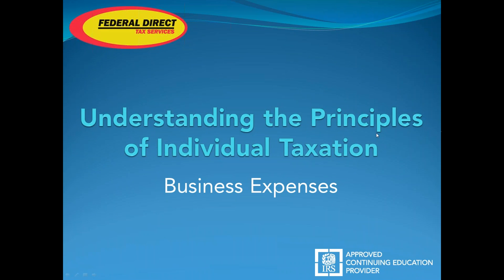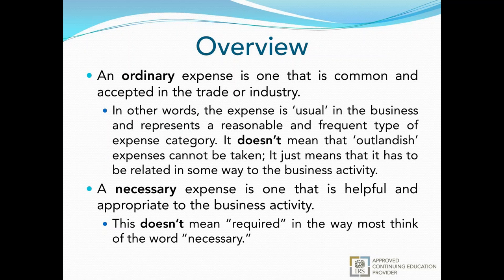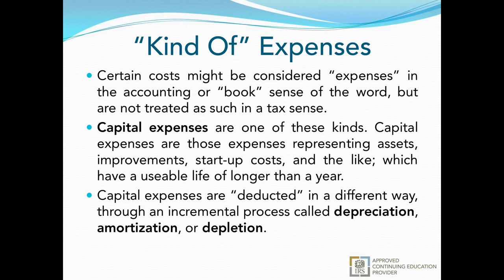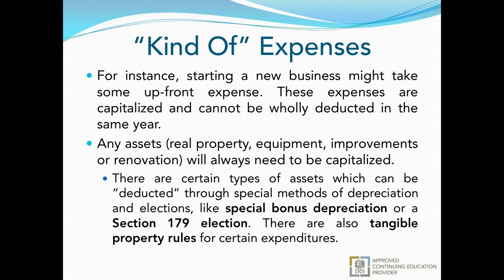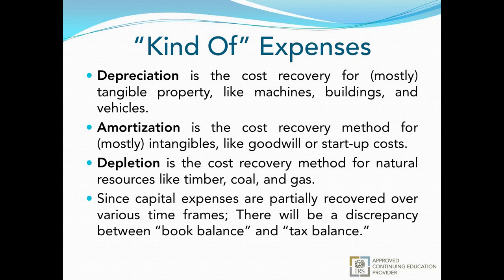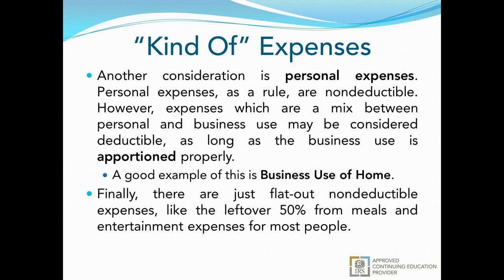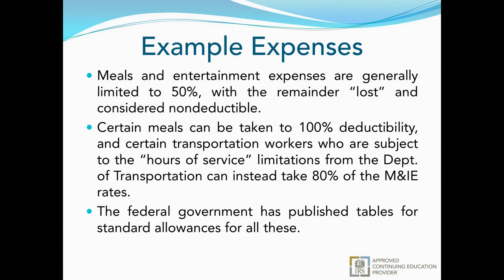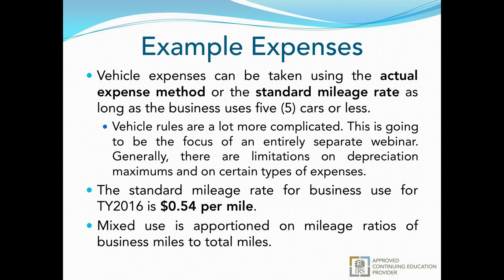Understanding the Principles of Individual Taxation: Business Expenses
This course, the sixth in our "Understanding the Principles" series, will go over the treatment of business expenses, primarily outlined in IRS Publication 535. This course will explain the difference between personal and business expenses, including their subsequent deductibility.

We are a full service support provider for independent tax preparation offices. We provide tax preparation training, income tax preparer software, and other resources across the country. We have been helping entrepreneurs start and grow successful tax offices since 2002.